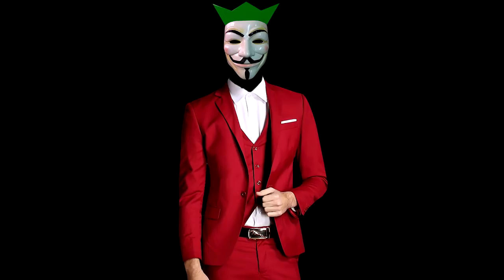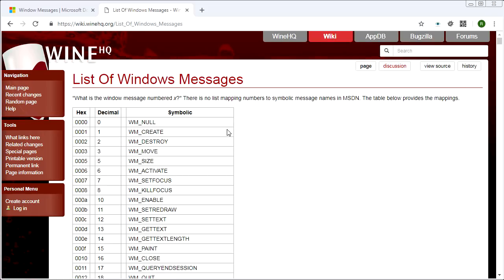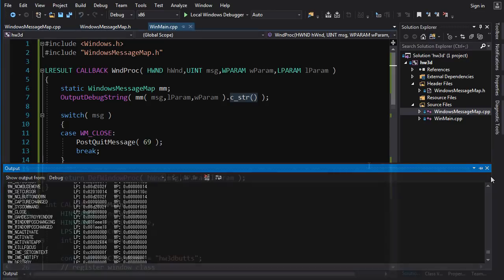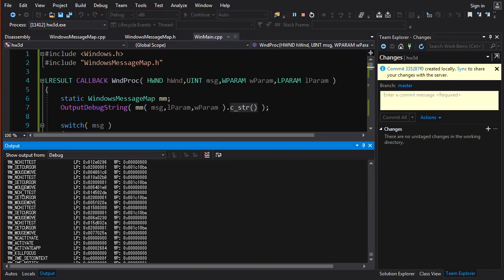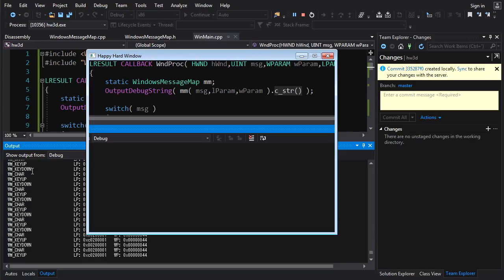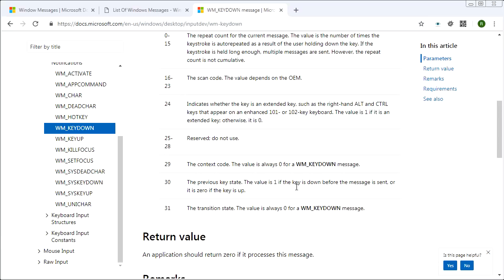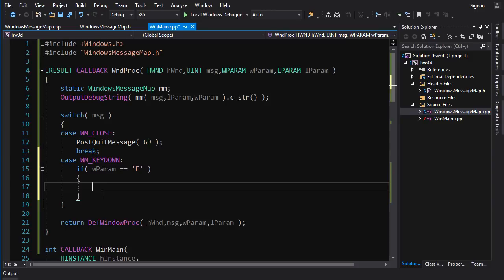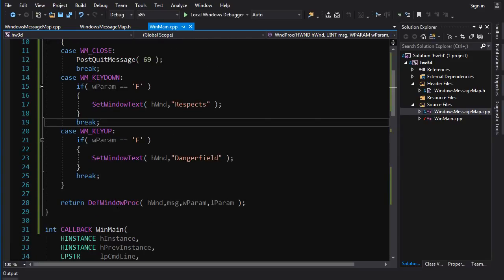C++ 3D DirectX Tutorial [Window Messages] 4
This video examines what messages are sent to a window, and shows handling WM_KEYDOWN messages.